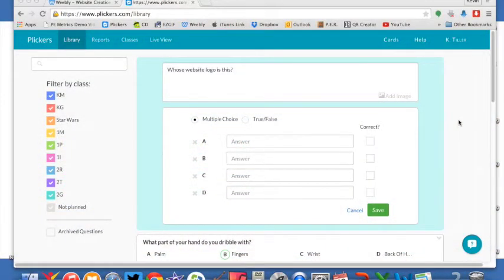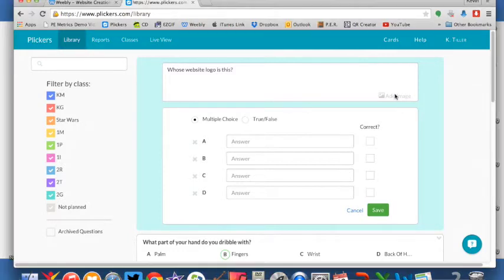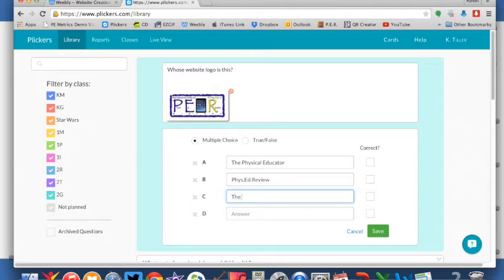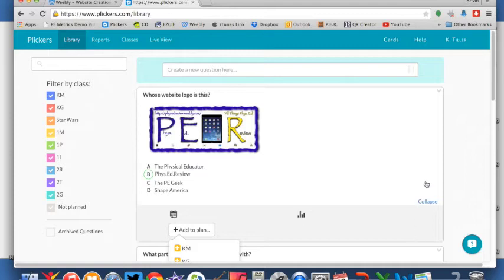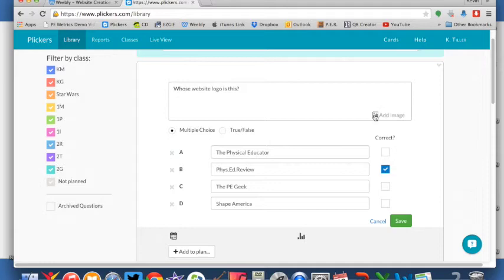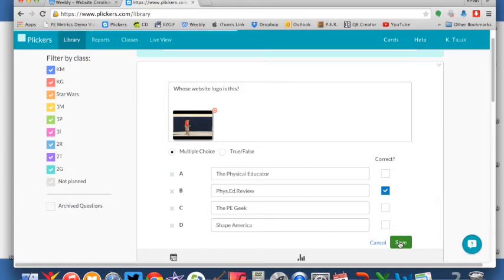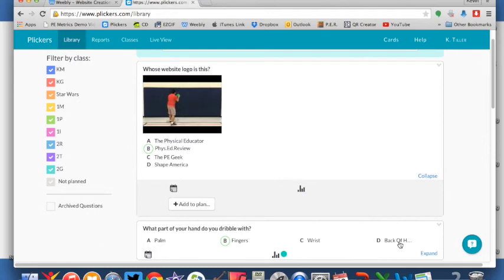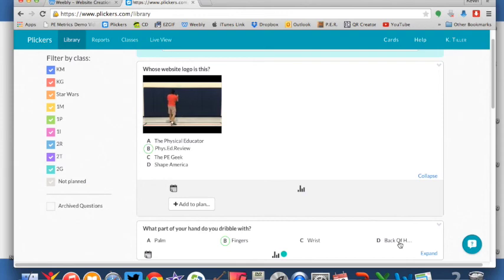Phys.Ed.Review (Plickers Update)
Short video describing how to enter pictures and animated GIFs into the Plickers assessment program.